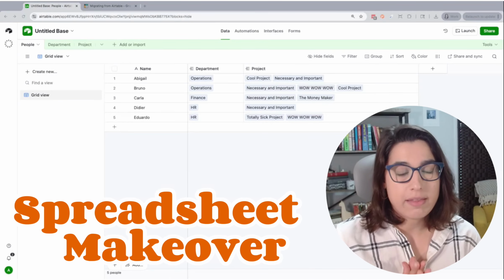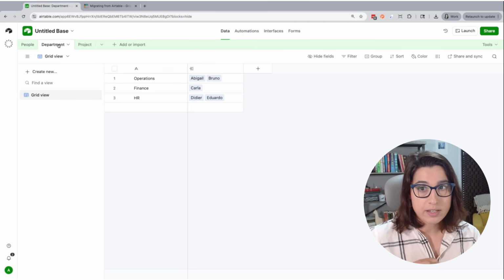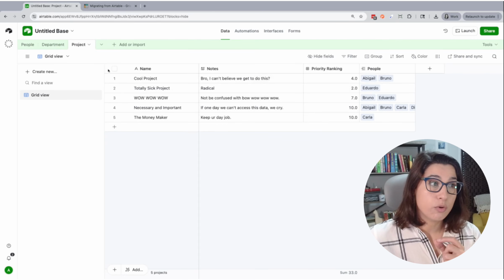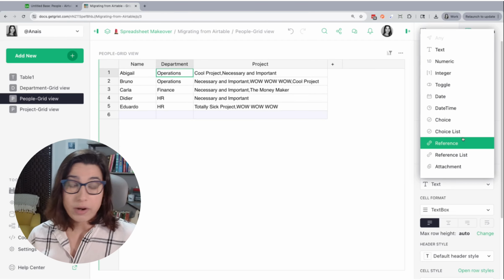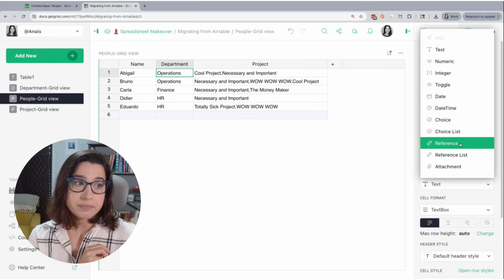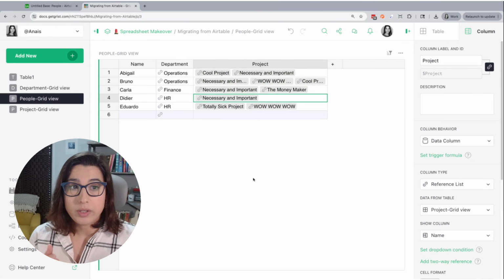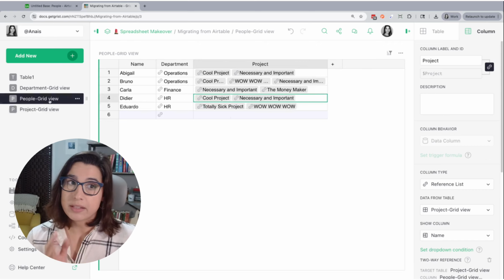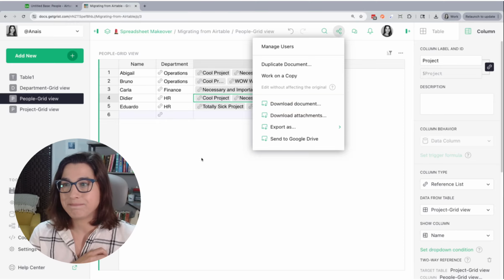Move your data from Airtable without losing anything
A quick video to answer a question I'm asked frequently!

Exported from Airtable and lost your links? Import the CSVs into Grist, set columns to Reference or Reference List, and your relationships are back. Save as a .grist file to keep everything intact next time. Save the data, lose the lock-in.